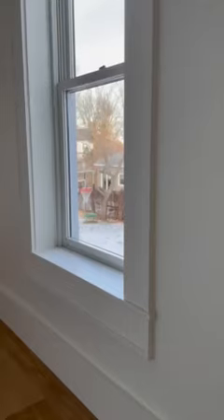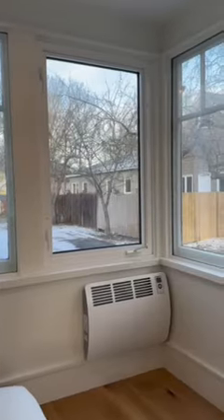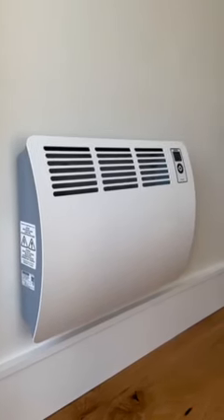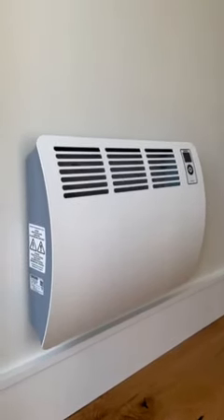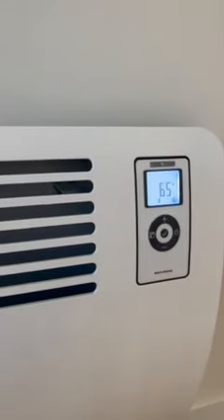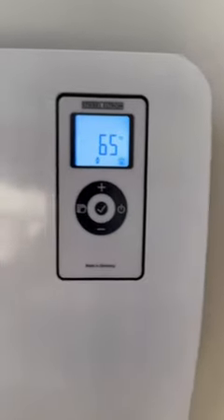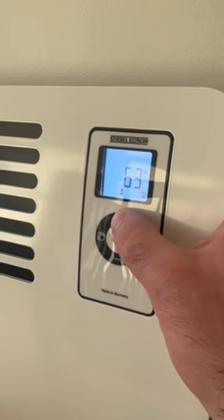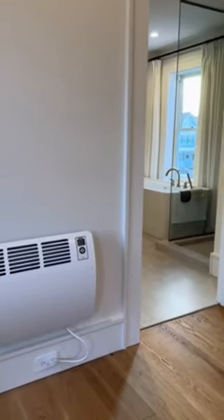Stay Cozy with Stiebel Eltron Convection Heaters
Are you tired of those pesky chilly spots in your home that just won't quit? Matt Dagle from Rise is here to solve your comfort woes with the ultimate heating solution!

In this video, Matt dives into the world of convection heating and introduces you to the Steeple Ultron Con Premium Wall Mounted Convection Heater – a personal favorite for boosting home comfort.

🌡️ What makes this heater so cool? 🌡️

✅ Convection Heating: Say goodbye to uneven heating and crazy high power bills! This heater warms things up quietly and evenly, making it perfect for those cold breezy spots like drafty hallways and sunrooms.

✅ Crafted in Germany: Designed and crafted in Germany, this heater boasts exceptional quality and durability. Plus, it comes with user-friendly digital controls for effortless operation.

✅ Cool to the Touch: Worried about safety? Don't be! The Steeple Ultron Con Premium Heater stays cool to the touch, making it safe for pets and kids.

✅ Plug-In Version Available: If you're all about easy upgrades, there's a plug-in version just for you, making installation a breeze.

✅ Three-Year Warranty: Peace of mind is essential, which is why this heater comes with an impressive three-year warranty.

✅ Convenient Shipping: You can get this fantastic heater shipped right to your doorstep by your pals at Rise.

Say goodbye to chilly spots and hello to cozy comfort! Don't miss out on the Steeple Ultron Con Premium Wall Mounted Convection Heater. Check it out today and stay warm and toasty all winter long. 🔥❄️